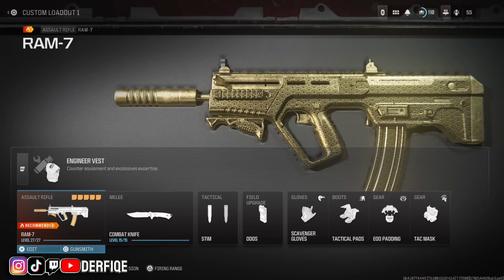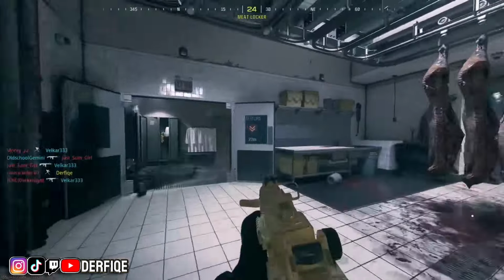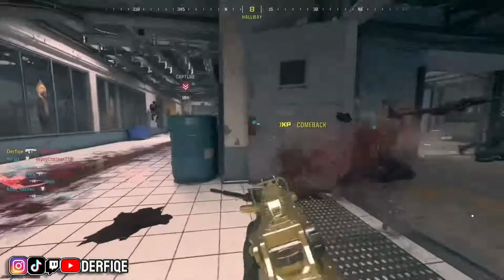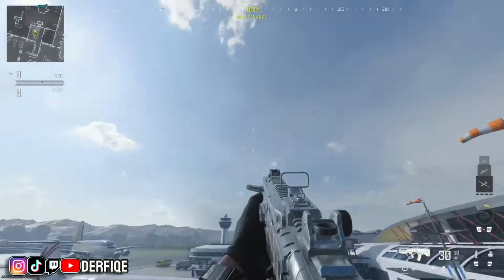HOW TO GET “10 KILLS WHILE ADS AND SLIDING” IN MODERN WARFARE 3